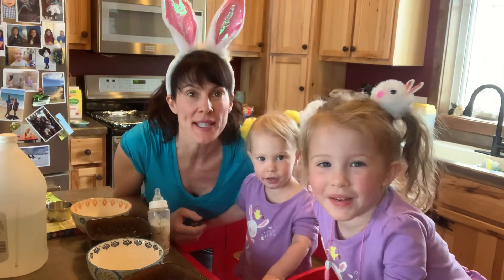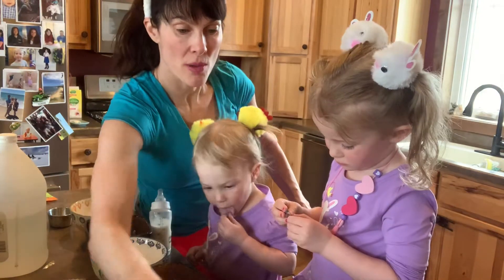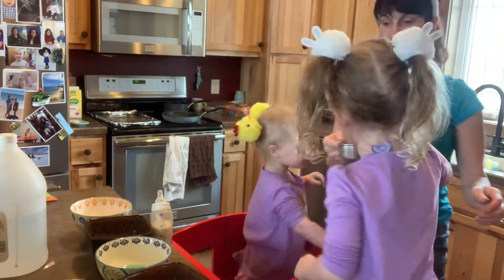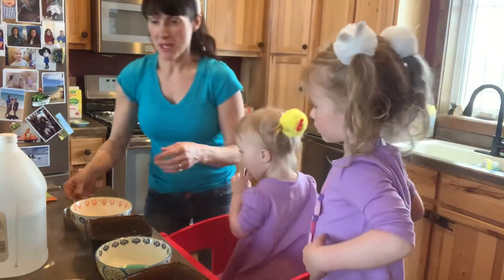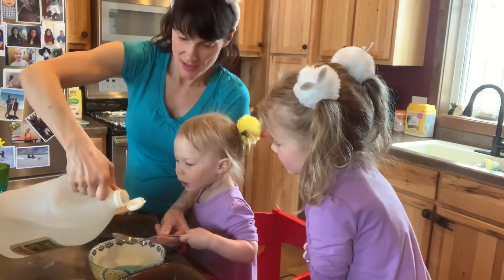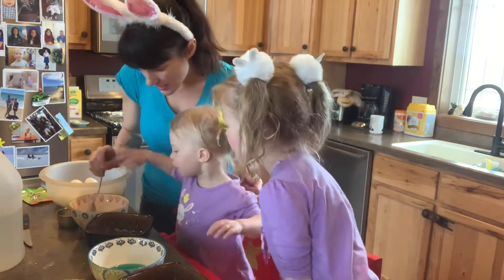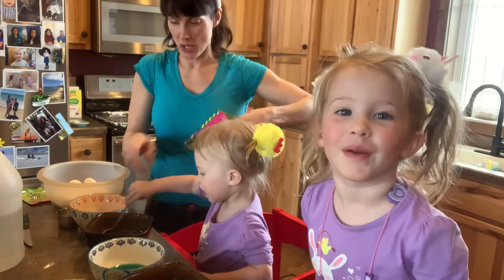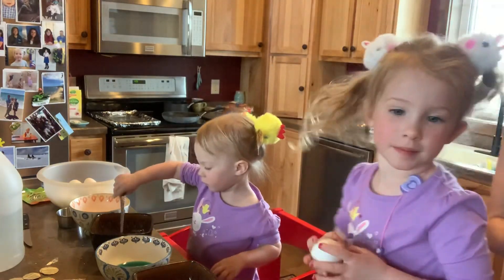Easter 2020 Olivia and Harper learn to dye eggs!!!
Olivia is 3 and Harper 22 months